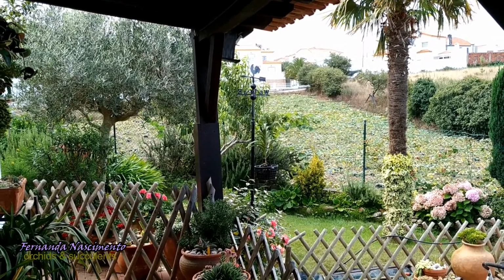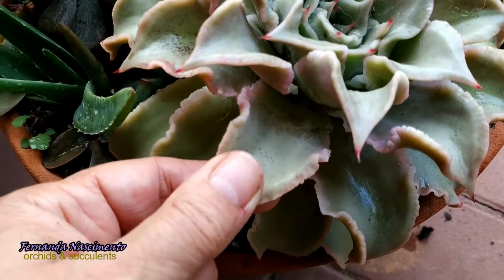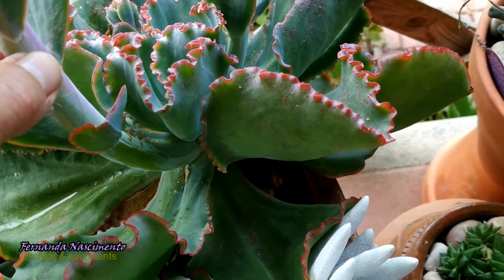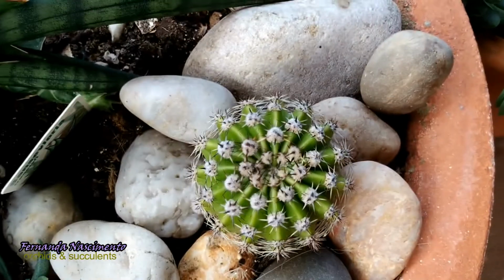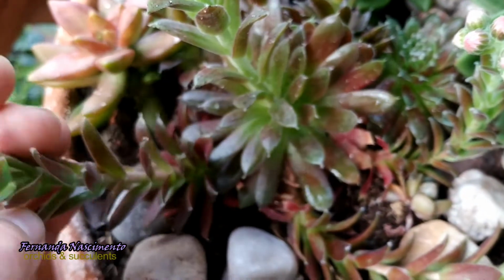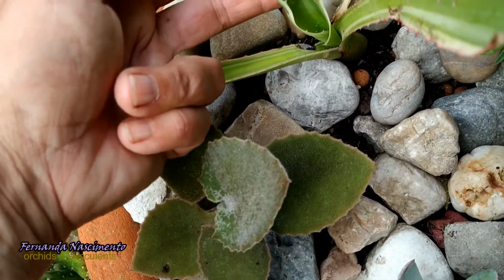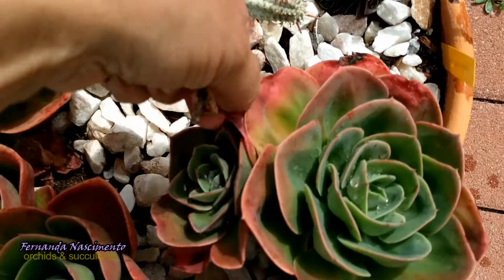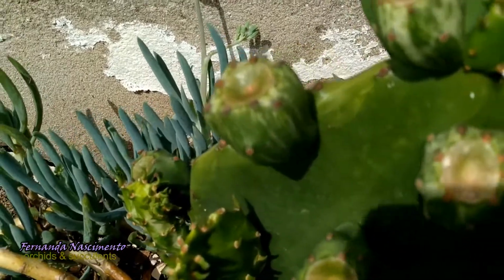SUCCULENT update with identification NAMES August 2019 RESUMO em português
Please check Treasures of Plantz channel:
Boa tarde amigos,
No video de hoje mostro a evolução de algumas das minhas suculentas com enfoque especial no meu rabo-de-macaco que está a começar a florir.
Qualquer duvida que tenham, por favor sintam-se à vontade para a colocar nos comentários.
Um abraço para todos que assistem aos meus videos e têm a amabilidade e o carinho de fazer comentários. O meu obrigado e desejos de bom fim de semana.